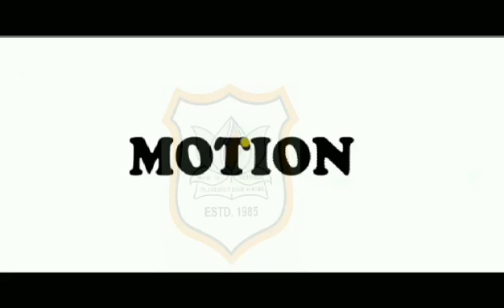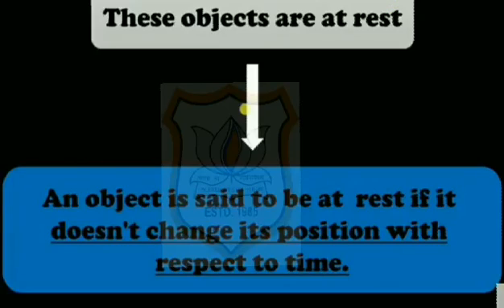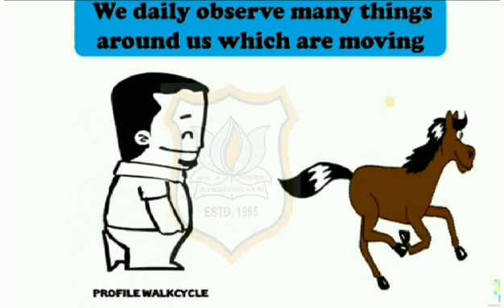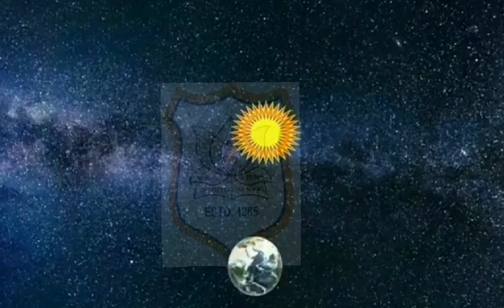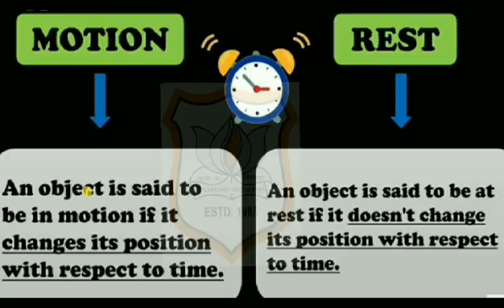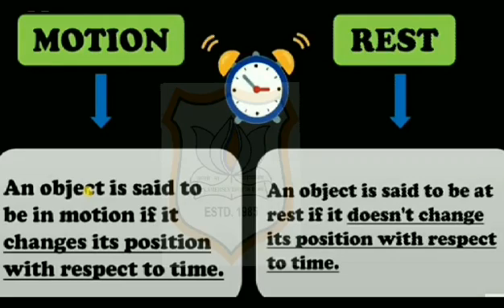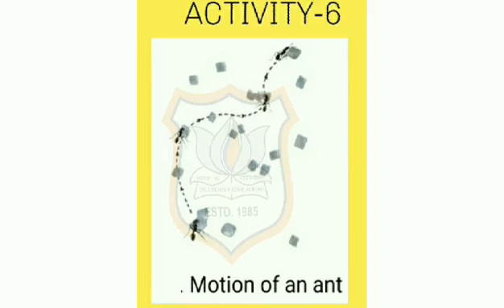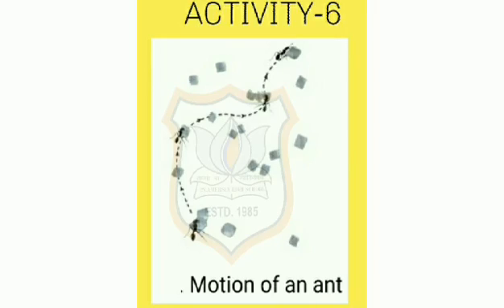Std VI Science Ch-10 cont.